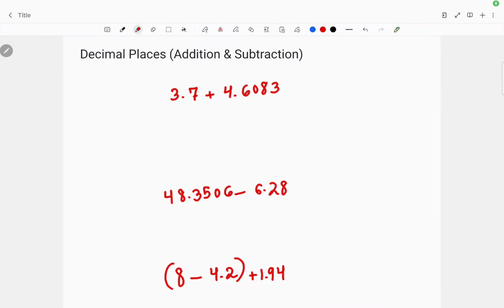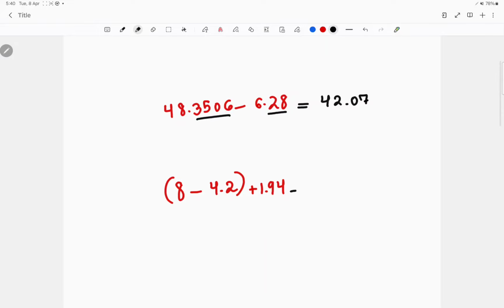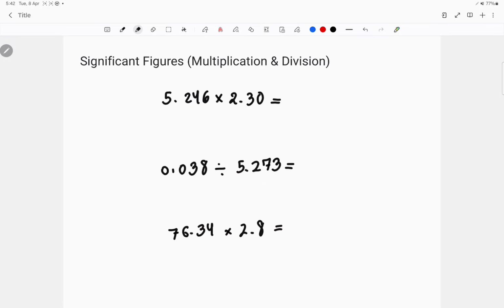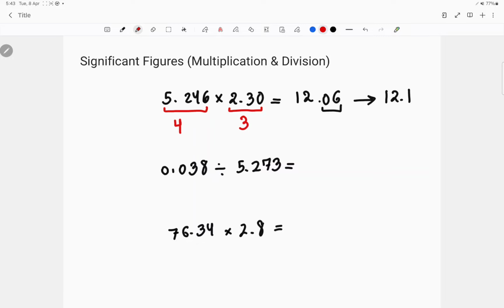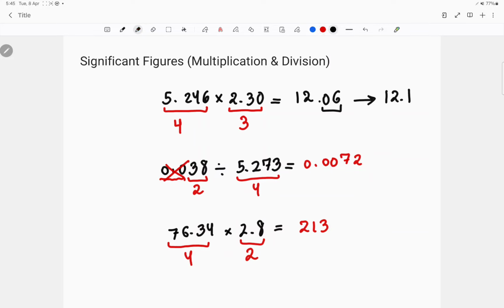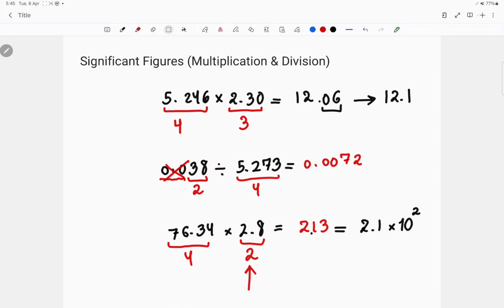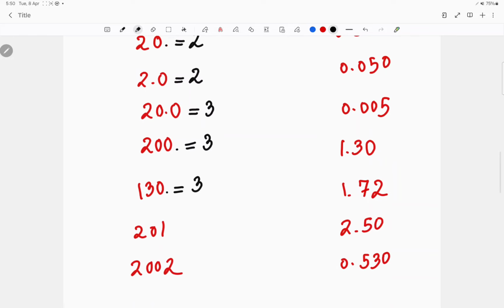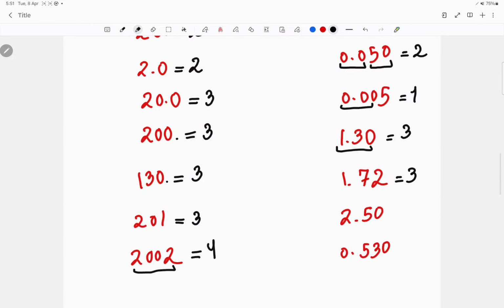Decimal Places and Significant Figures in AP Chem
I do my best here to solve all your issues on decimal places and significant figures in AP Chem calculations. After this video, your issues in this subject should cease to exist.